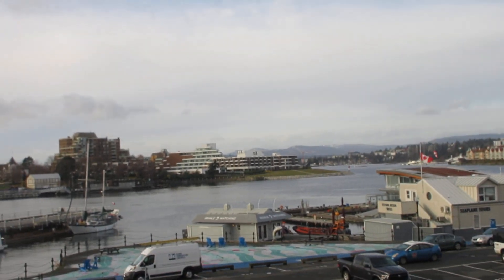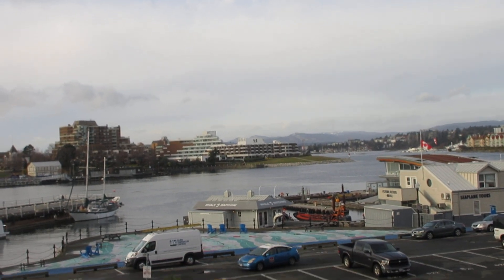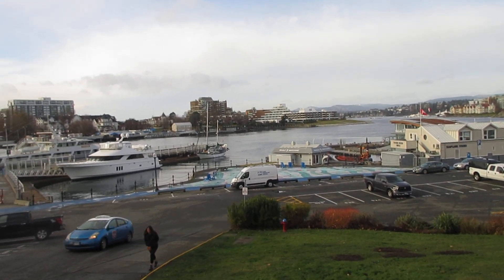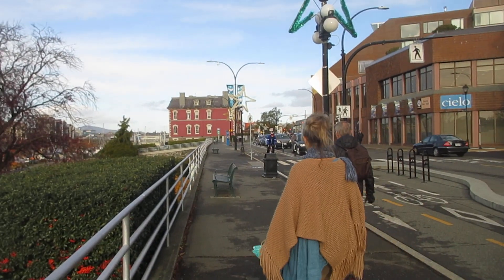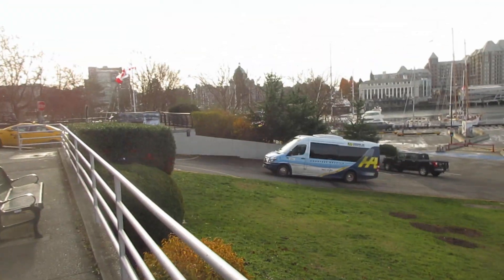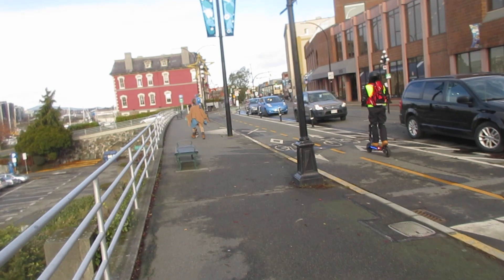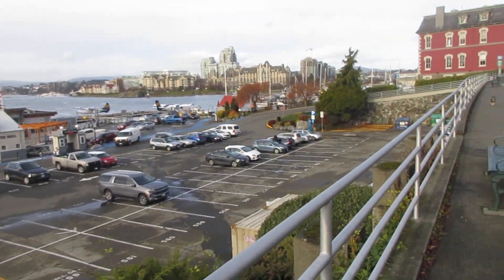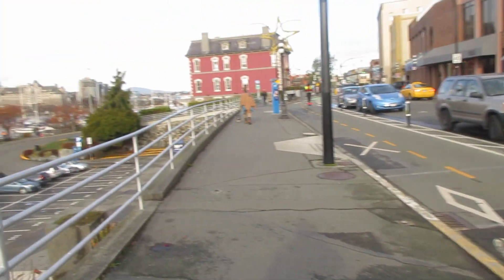Laurel Point amazing place to stay in Victoria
Ocean front Inn in Victoria, BC